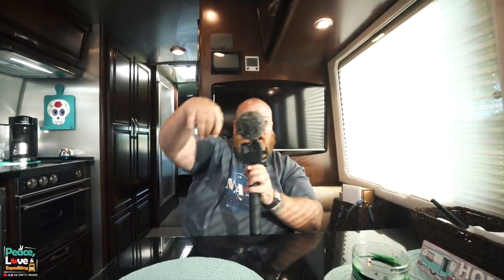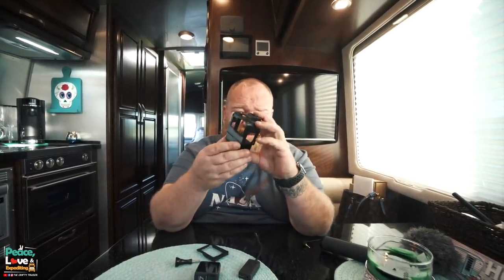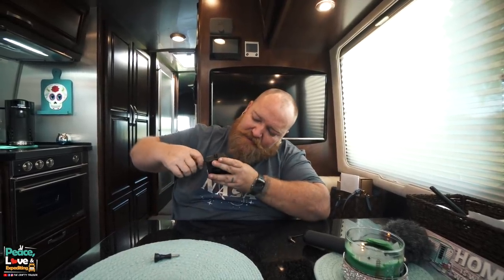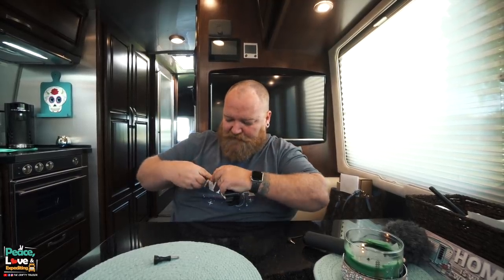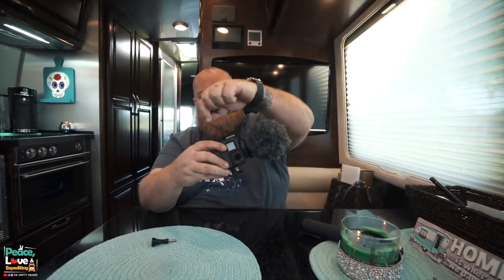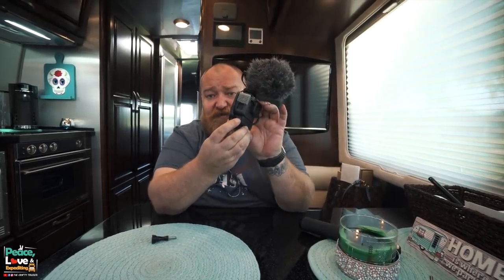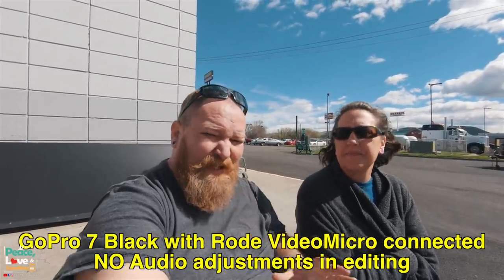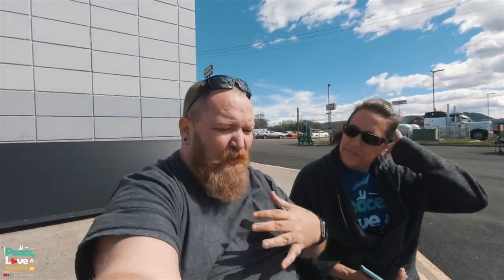THE ULTIMATE TRUCKER VLOGGING RIG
We get a lot of questions about what we use to video with. While we have a few different cameras we use this set up, we feel for us, is the best one for vlogging on the go. ✌️❤️ 🚚
👇Links to products mentioned👇
GoPro Hero7 Black
GoPro Hero6 Black
ULANZI V2 Protective Housing Case
Rode VideoMicro
Optional Mic
GoPro Mic Adapter
GoPro Fusion Grip
Other Selfie Stick Options